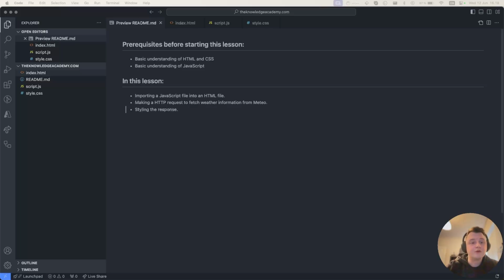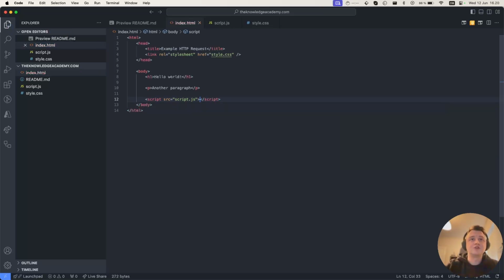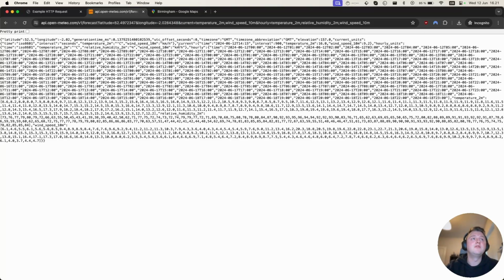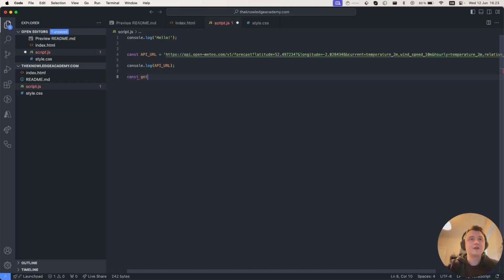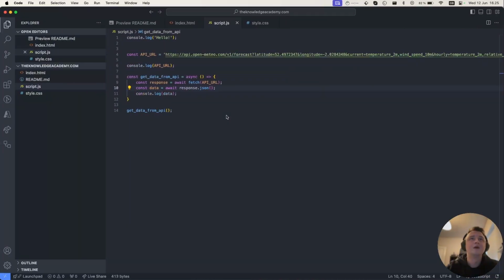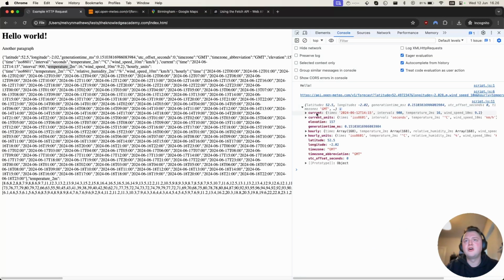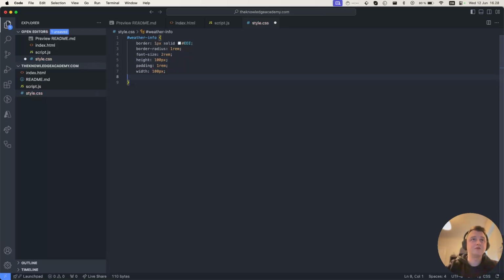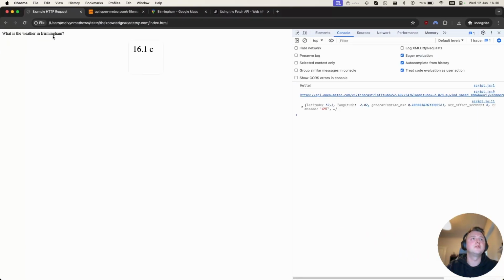How to write a JavaScript App to pull data from a weather API | Developyn Training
In this video we cover how to pull down data from the Meteo weather API using vanilla JavaScript.

Developyn training

About me:
My name is Mel - I'm the founder and CEO of Developyn, a bespoke software development firm based in the UK.
We specialise in building bespoke websites, mobile applications and software for businesses who are looking to automate their day to day processes and provide a positive ROI by speeding up their workflow. Our portfolio of clients include well known brands such as IKEA, Unilever, TSL and GreenKayak.